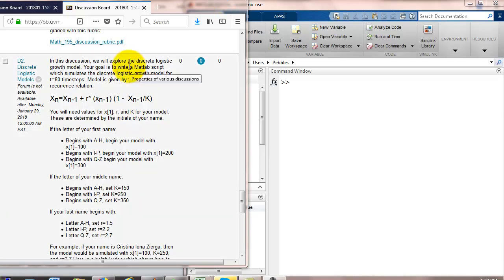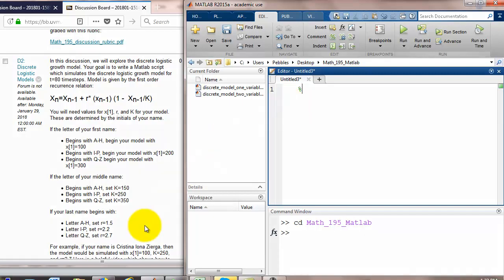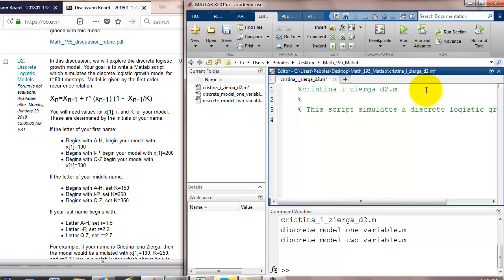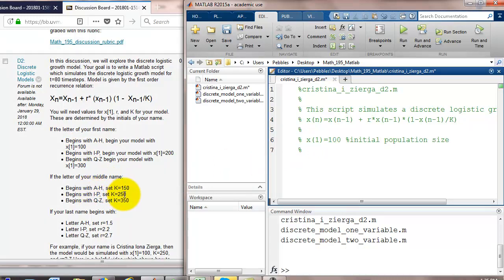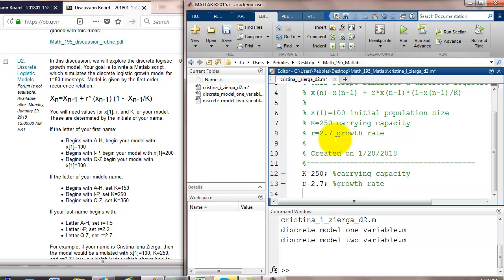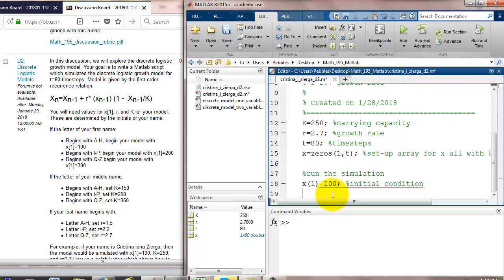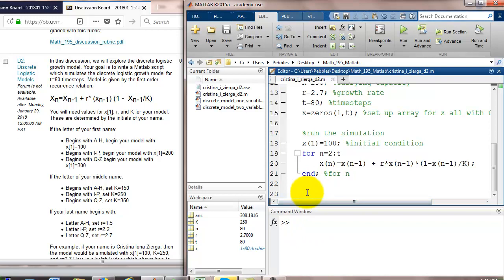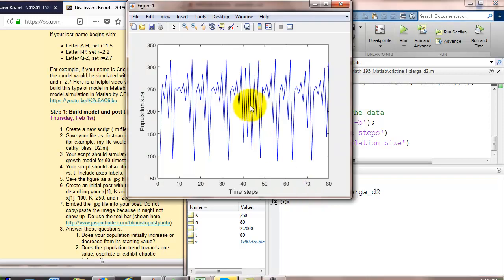Discrete logistic model simulation in Matlab